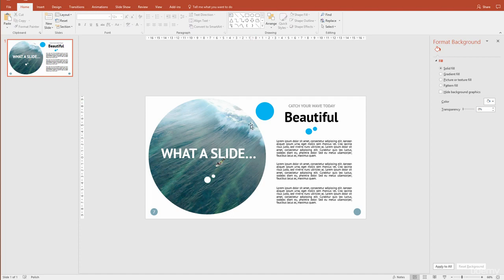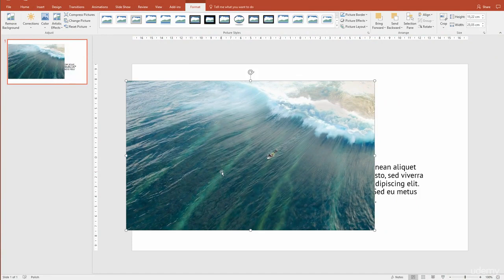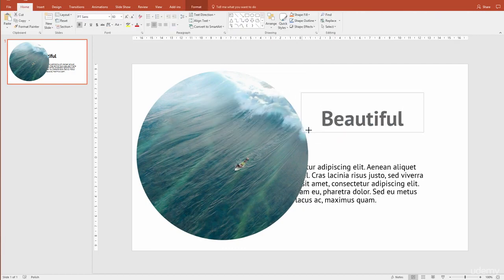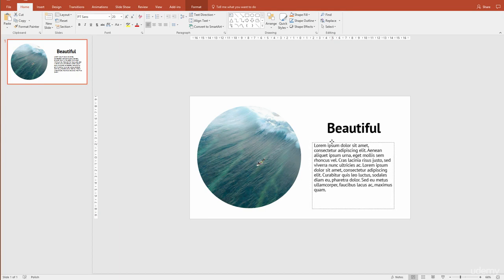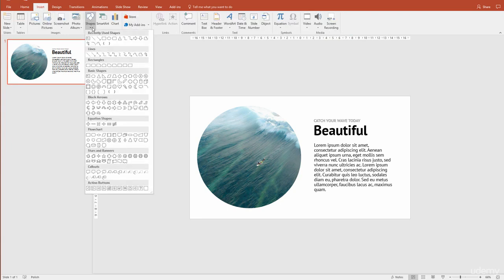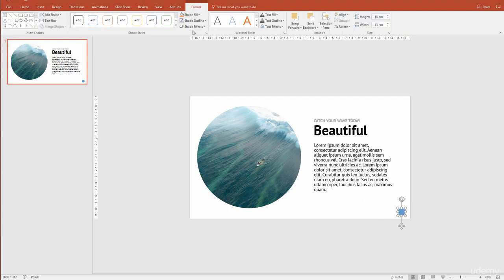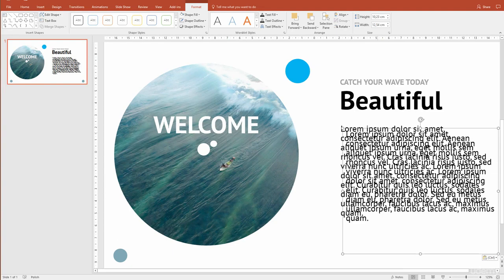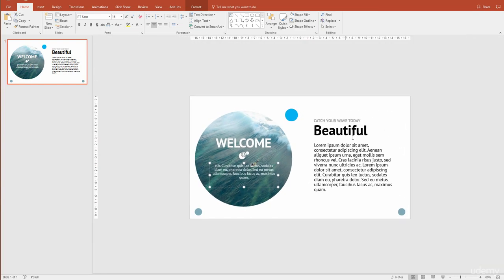IV.7. Slide 20 Great slide in Powerpoint no matte.mp4